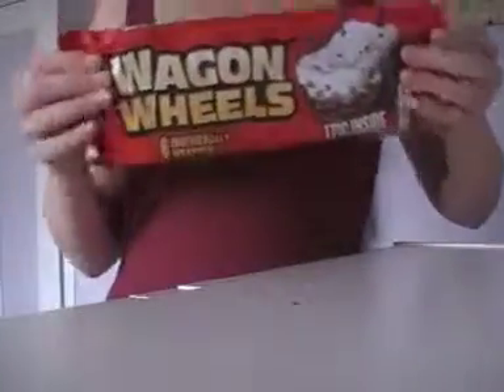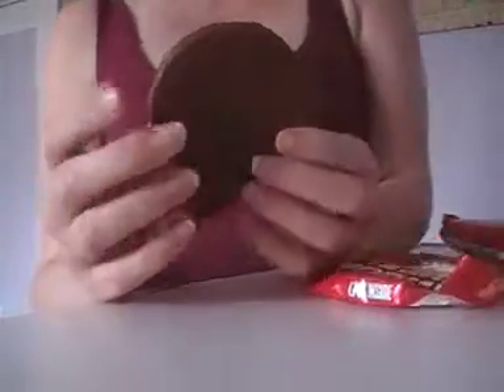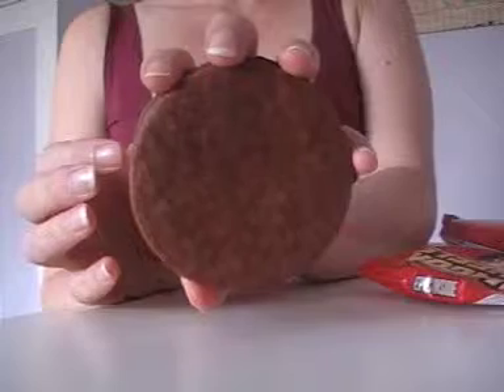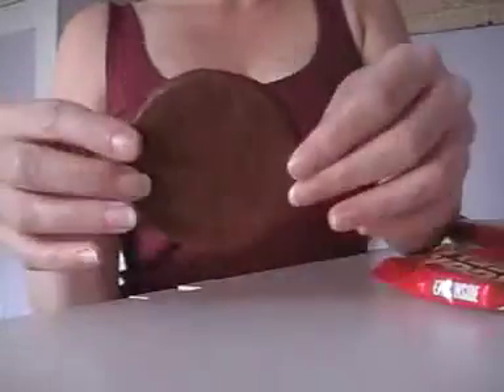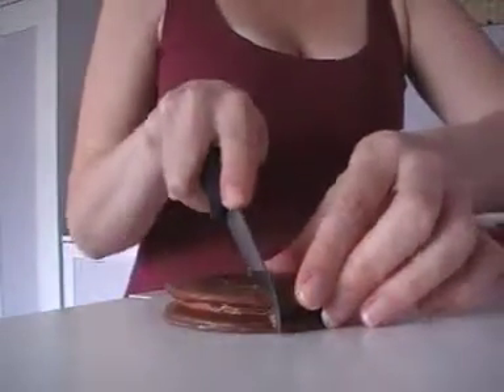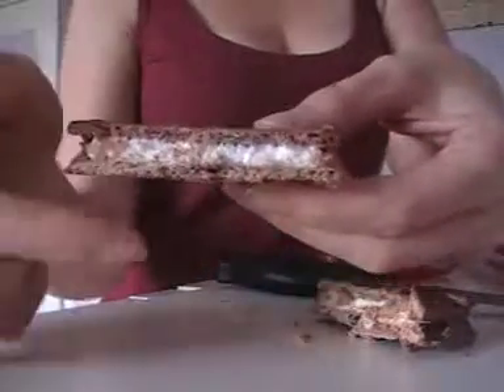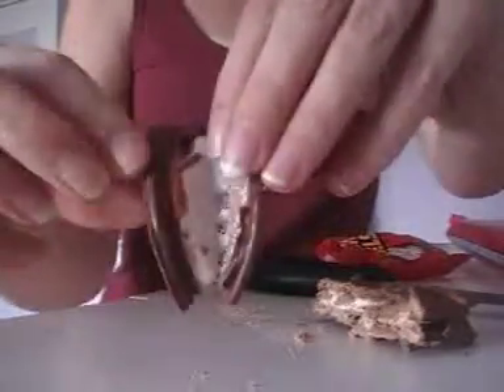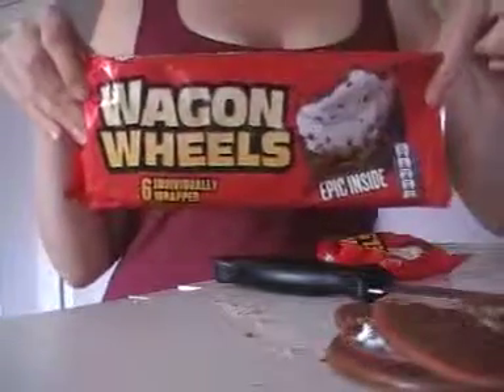British Girl Describing Wagon Wheels British Cookies ASMR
History and description of Wagon Wheels. Thank you my lovelies!